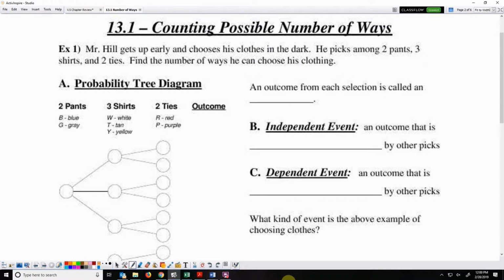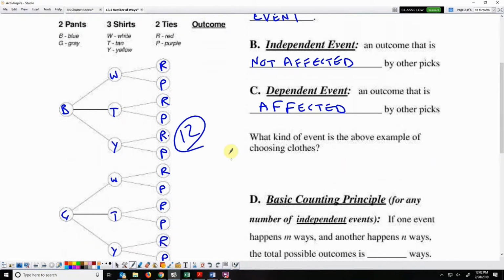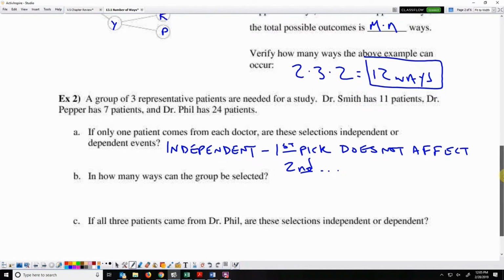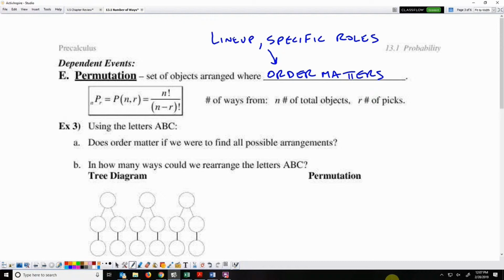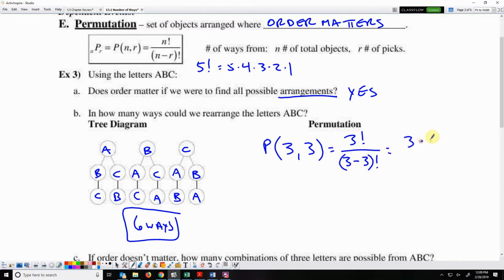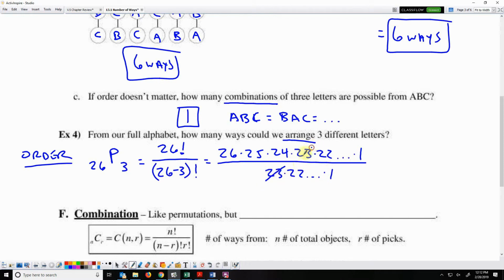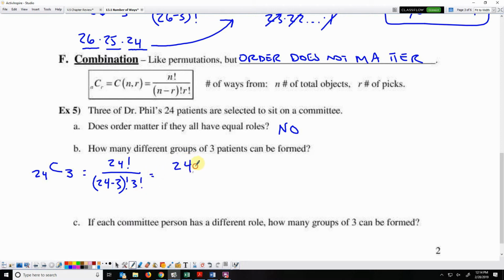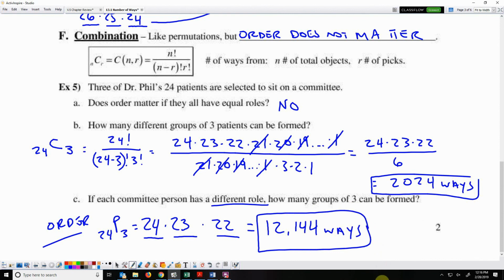Number of Ways an Event Can Happen